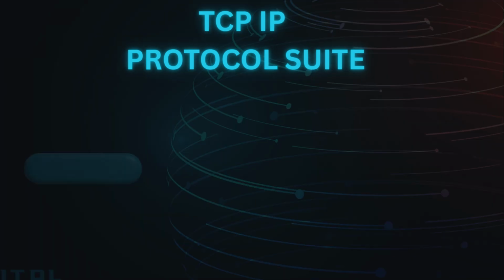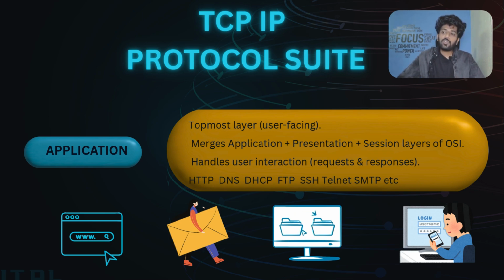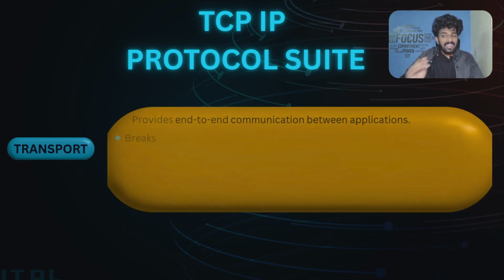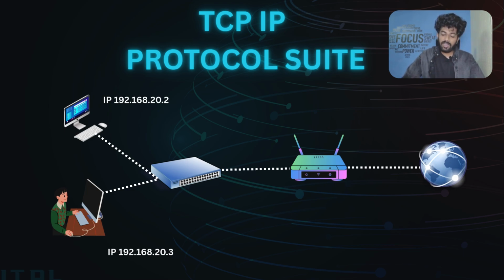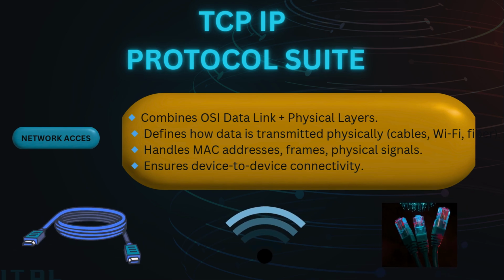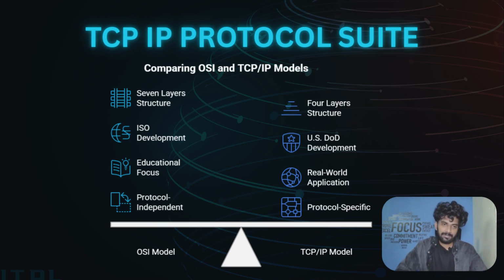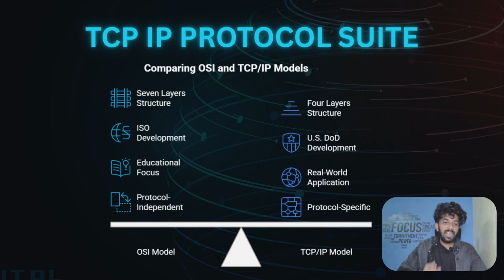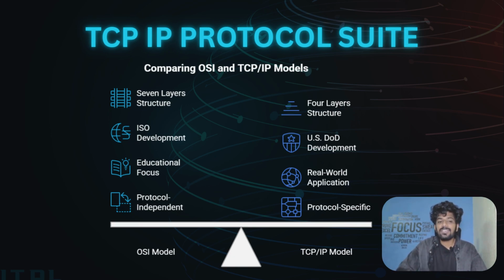What is TCP/IP Explained | Difference Between OSI Model and TCP/IP Model | Networking Basics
In this video, we break down TCP/IP in simple terms and compare it with the OSI model so you can clearly understand the differences. 🚀

🔹 What is TCP/IP?
🔹 How does TCP/IP work in networking?
🔹 OSI vs TCP/IP: Layer by Layer Comparison
🔹 Why TCP/IP is practically used in real networks

This session is perfect for beginners in networking, cybersecurity, or IT who want a strong foundation in how data travels across the internet. 🌐

📌 By the end of this video, you’ll understand:

The structure of the TCP/IP model

Key differences between TCP/IP and OSI

Why TCP/IP is the backbone of modern communication

If you’re learning computer networks, CCNA, cybersecurity, or cloud fundamentals, this video will help you build clarity.